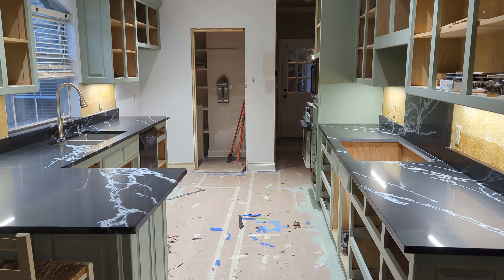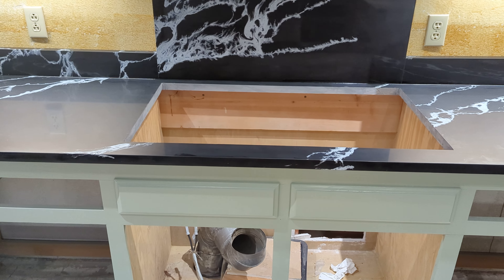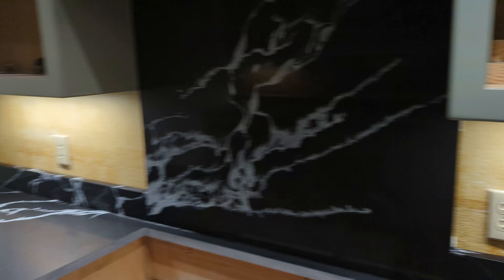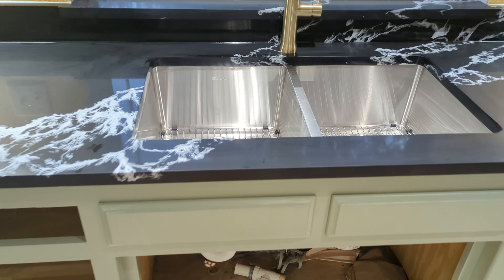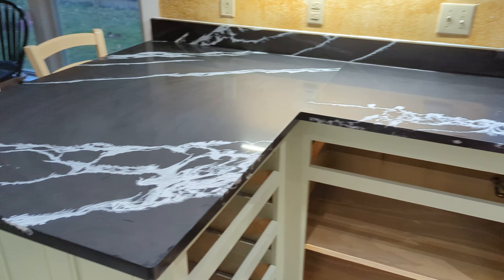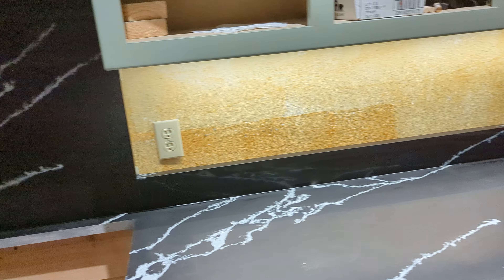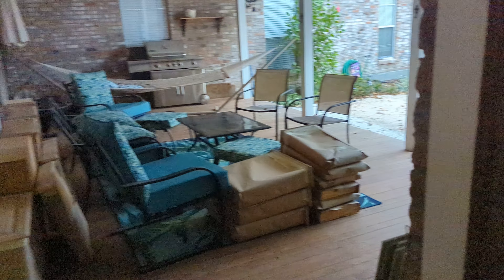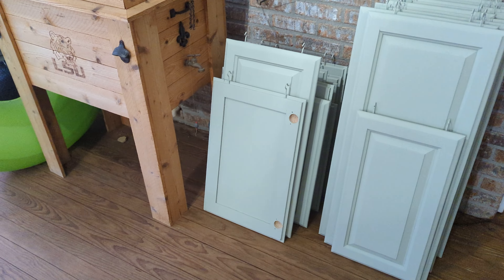Day 41 COUNTERTOPS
yep, it's granite